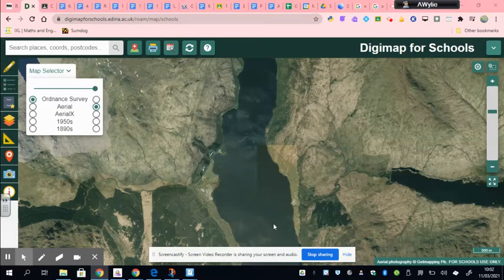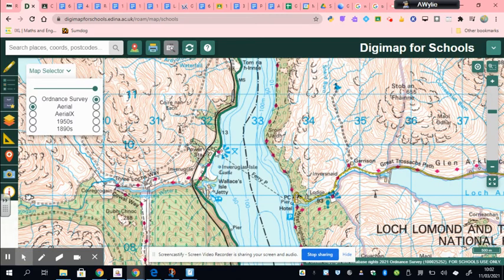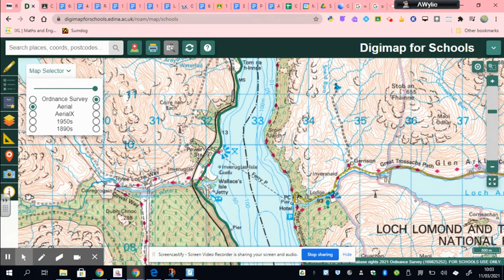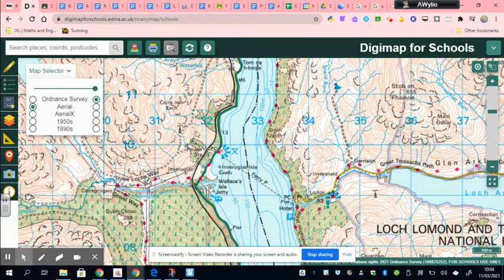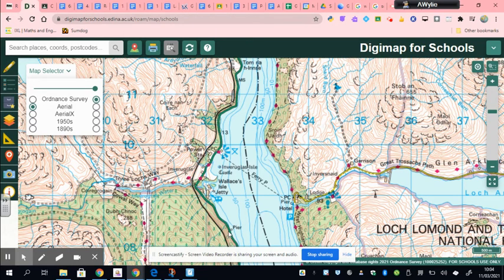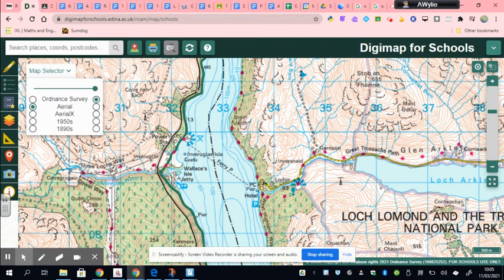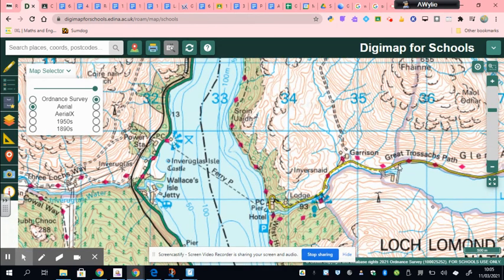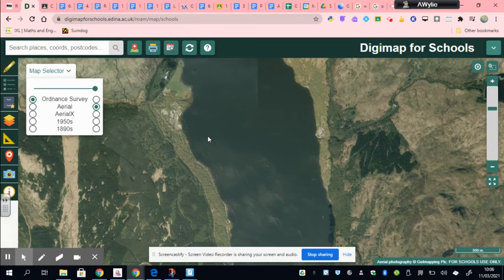Using OS maps to interpret an aerial image of a landscape